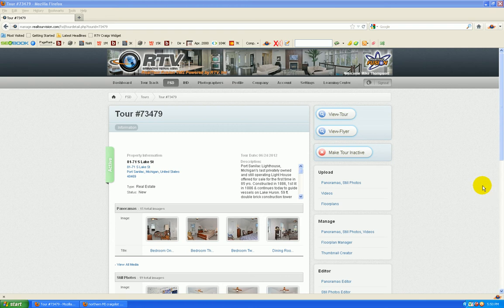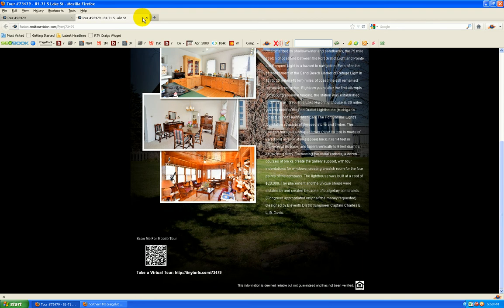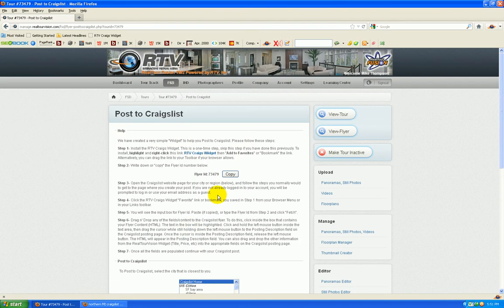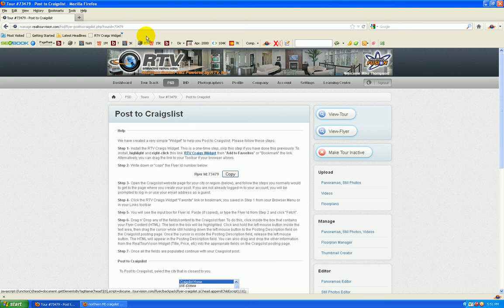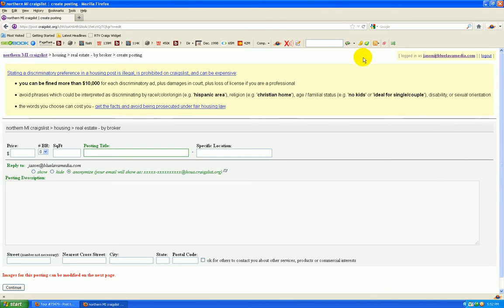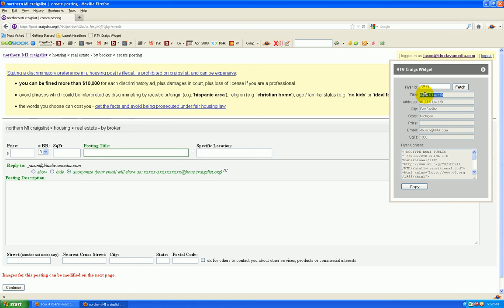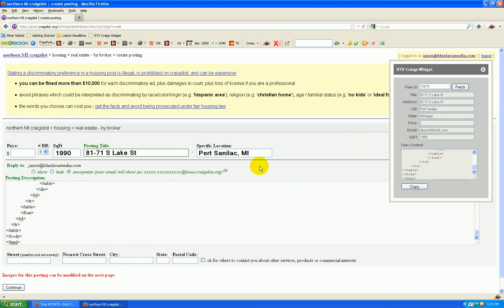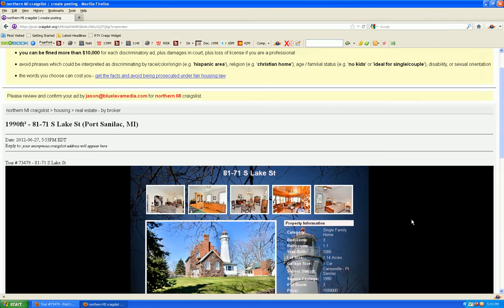Craigslist Widget | Make Instant Craigs List Flyers with RealTour Fusion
just launched the new Fusion virtual tour software platform which instantly creates gorgeous craigslist flyers. It's amazing!